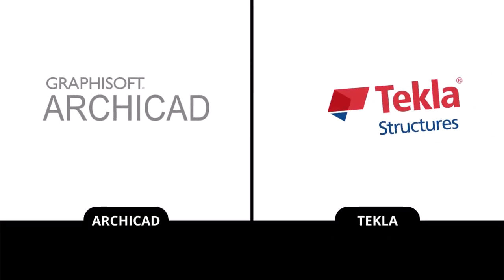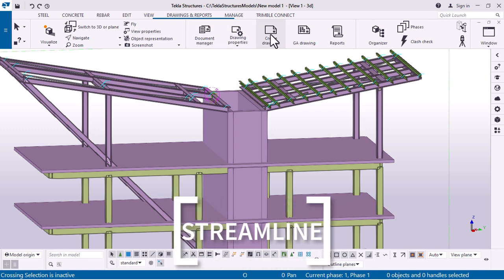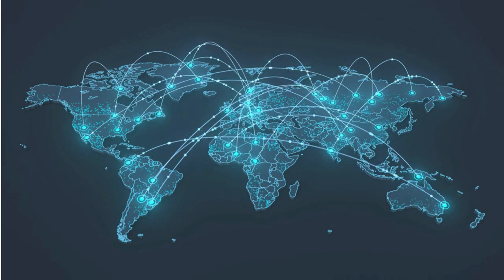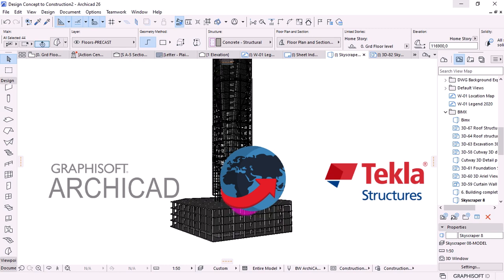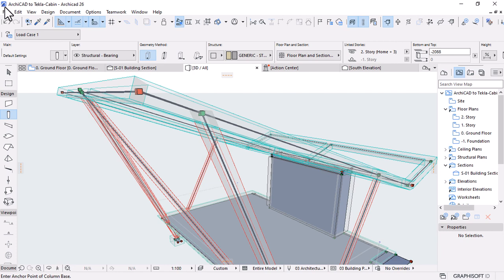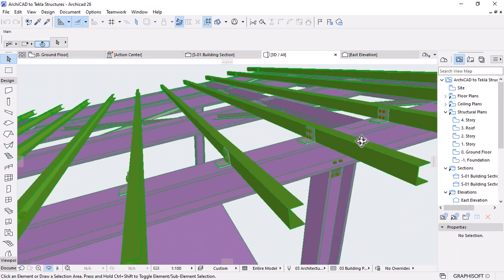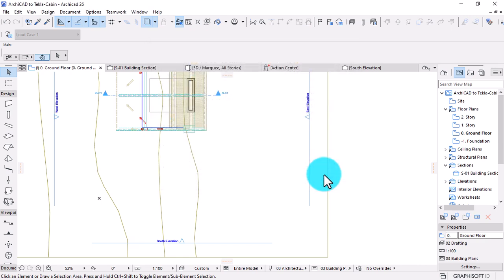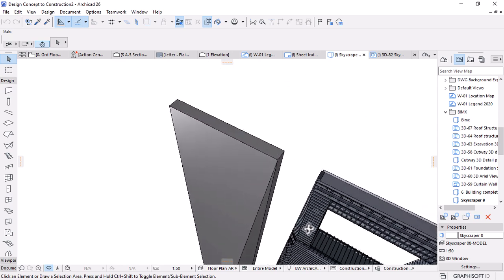ArchiCAD and Tekla Structures Open Workflow | For Architects and Structural Engineers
A demonstration of ArchiCAD to Tekla Structures workflow. An Open BIM workflow for Architects and Structural Engineers to deliver projects efficiently. Modern architecture structures become more and more complex and the need for collaboration is imperative for the rest of the team members and stakeholders and ultimately contributes to the life cycle of buildings.

To receive a new video notification every alternate Tuesday and Thursday please subscribe and press the bell icon If you learned something from this video then please Like & Share the video

Tools in ArchiCAD
Tools in Tekla Structures
Tekla drawing for house
ArchiCAD tutorial in English
Engineers technology